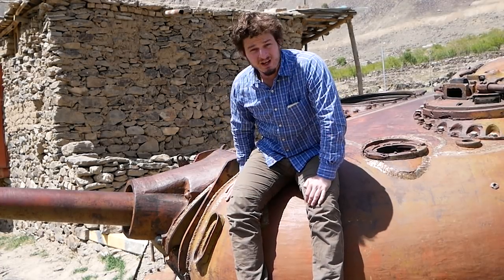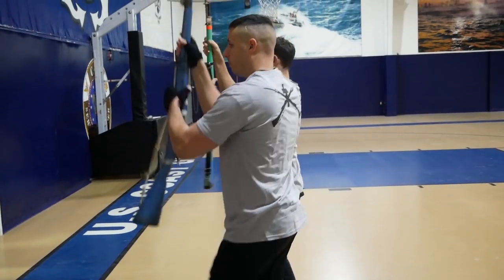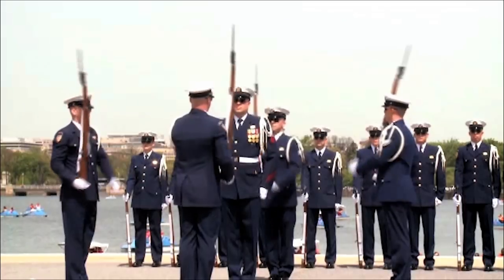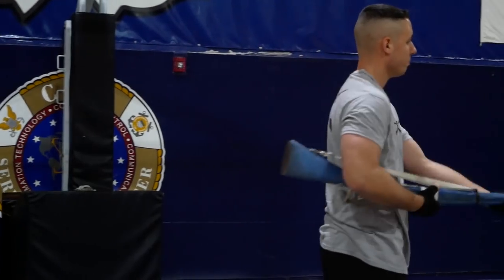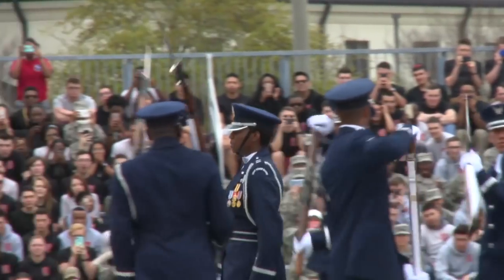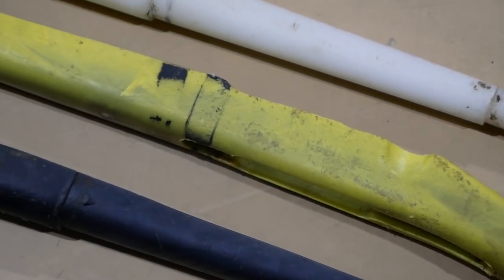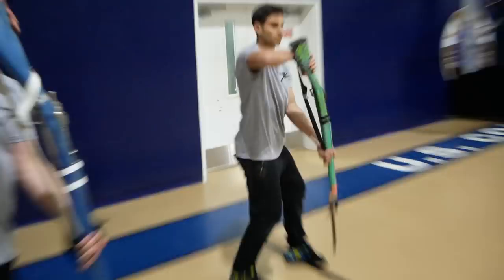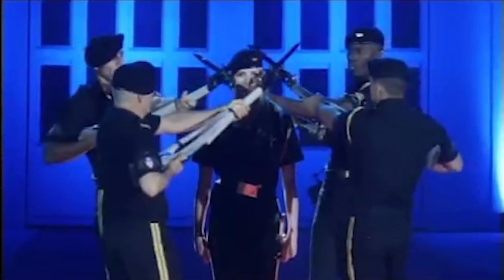Spin That Springfield: A Look at Exhibition Rifle Drill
Exhibition rifle drill is a relatively new sport, starting to becoming popular in the 1970s and 1980s among JROTC and ROTC drill competitions. Today it occupies a vast amount of programs across the United States and continues to expand every year from the High School to the collegiate and even professional level. In this episode we link up with some of the top tier performers part of a civilian drill team called New Guard America. The team is a collection of hardcore drillers, many of whom have been drilling since they entered double digits in age. Whether traveling across the country or across the world, the team has thrilled audiences at numerous opportunities.

The demilled 1903A3 Springfield rifles they use are outfitted with special stocks that can withstand the brunt of the damage that drilling with them is required. This includes accidental drops from aerials many meters high in the air and the occasional injury to team members. What also sets the team apart is the use of bayonets on their 1903s. In practice, they have dummy versions mounted on their rifles but during live performances, they have actual Springfield bayonets attached.

M1903A3 Springfield

  MUSIC
Sasha Grey